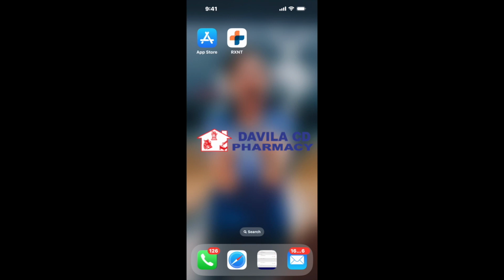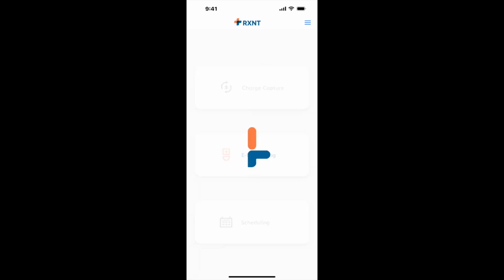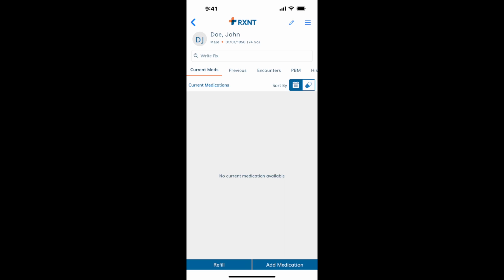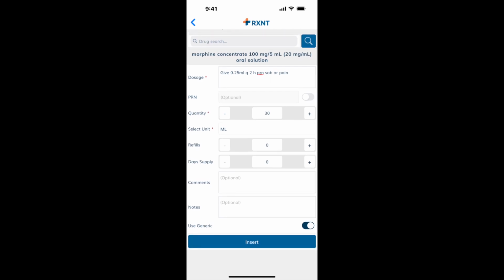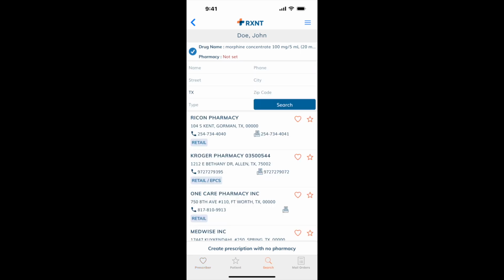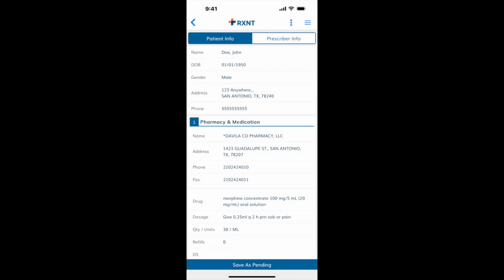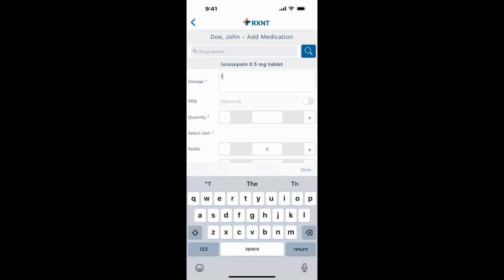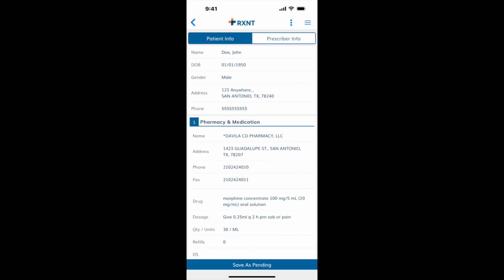How To Use RXNT - Davila CD Pharmacy